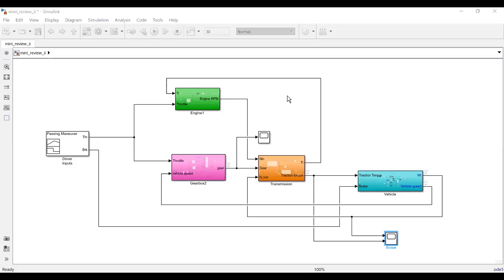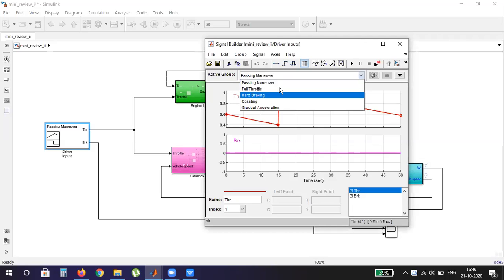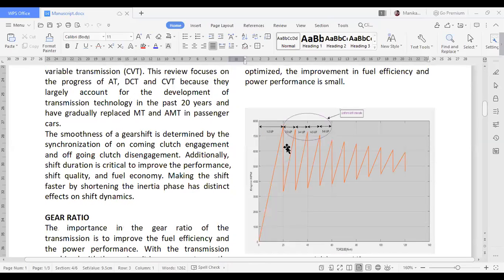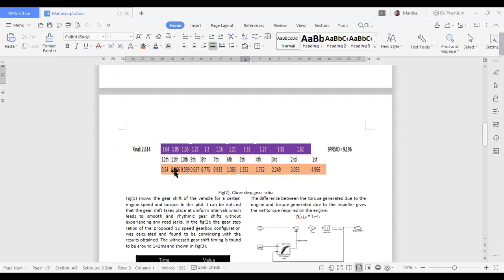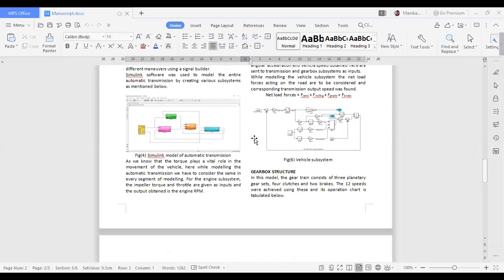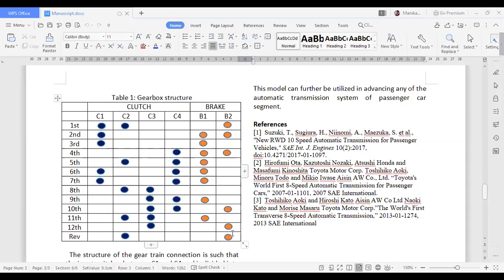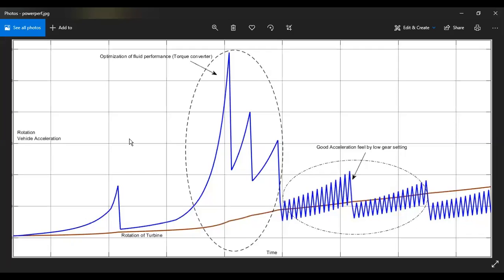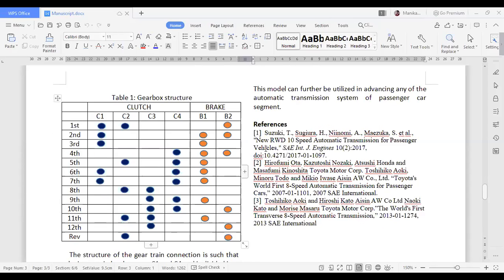Mini-Project video-2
Final model explanation with manuscript.